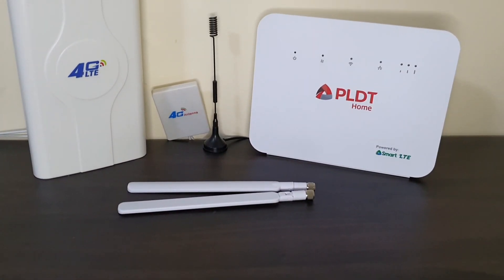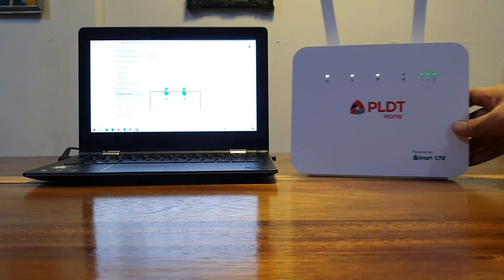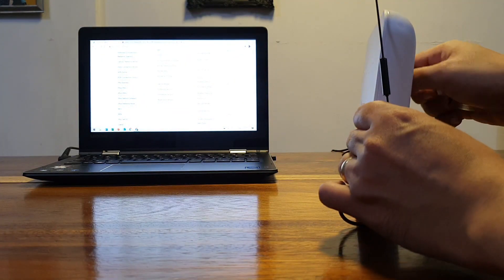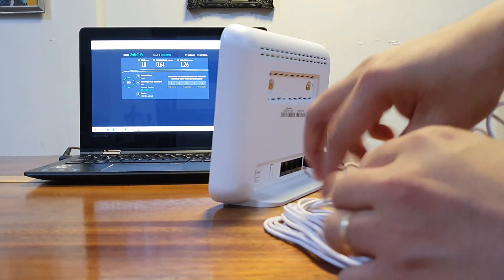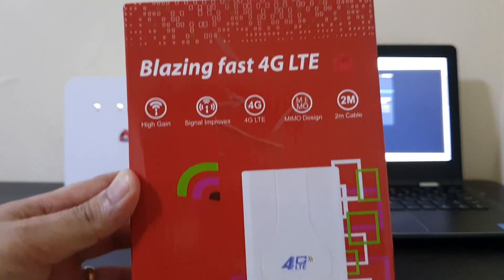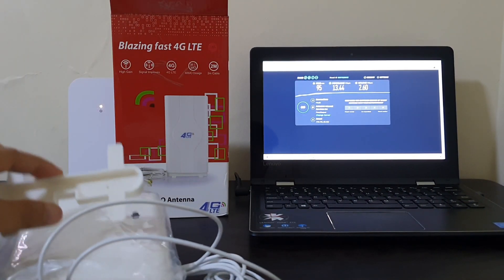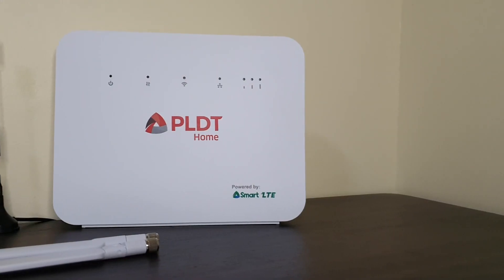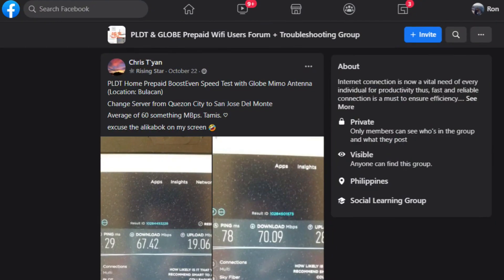Are These Cheap Antennas Compatible With The Boost Even CAT6 (R281) Modem?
More and more people are curious on which external antennas are compatible with the Boost Even R281 modem. With no specific guide on compatible antennas, we are left to resort to trial and error. In this video, we'll see if these cheap antennas available online are good for the Boost Even CAT6 modem.